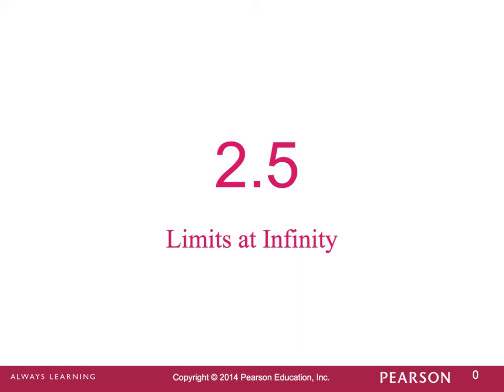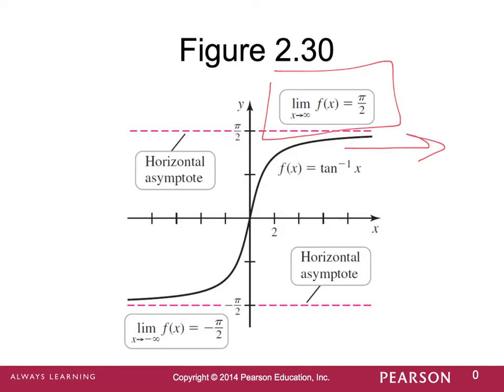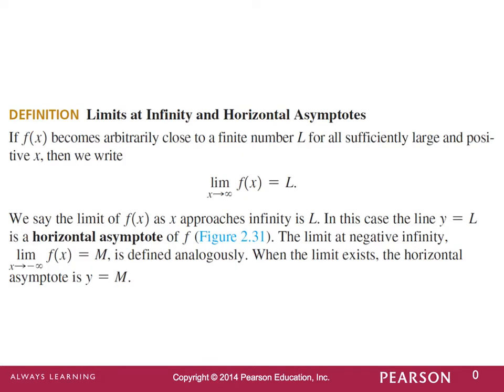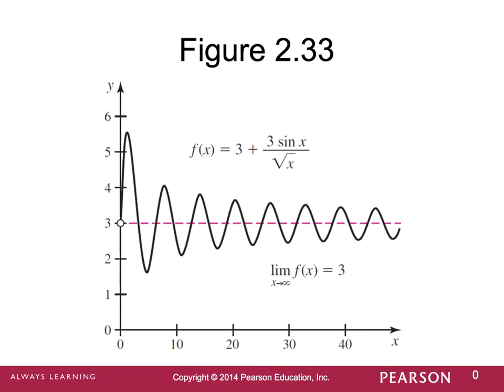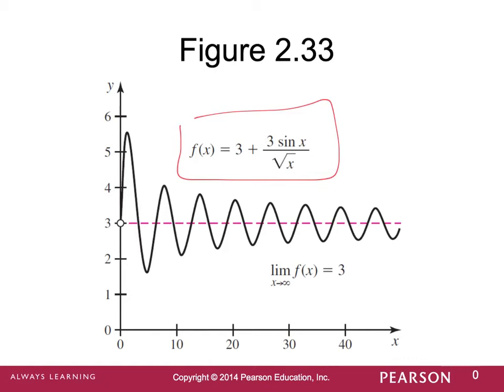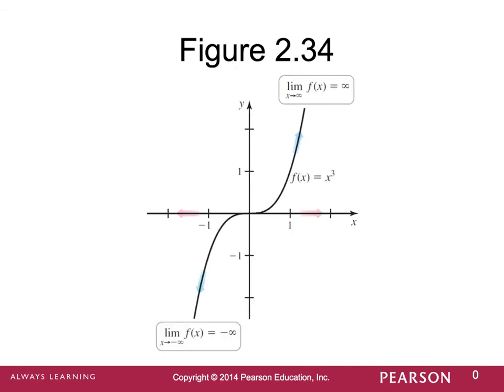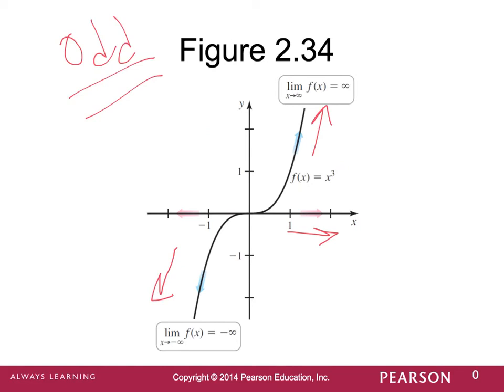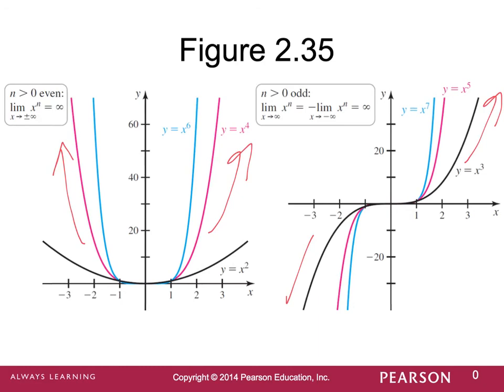Limits at Infinity